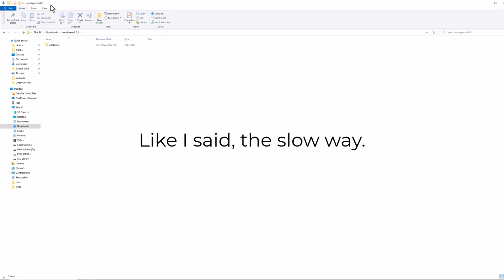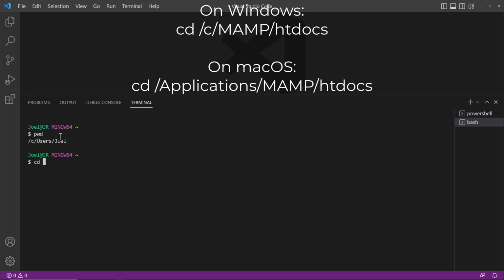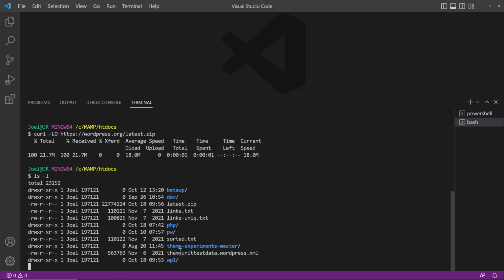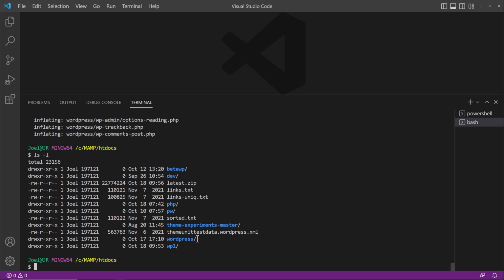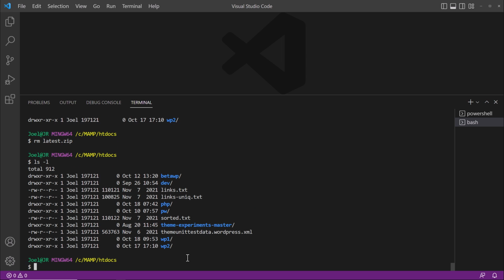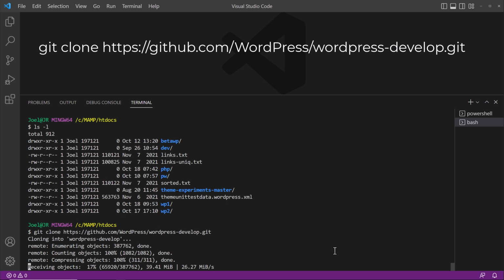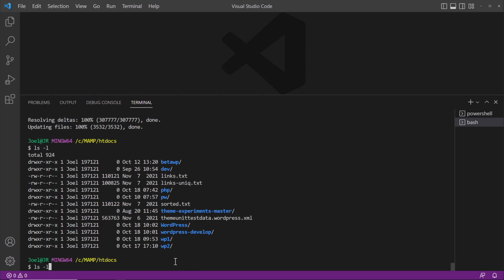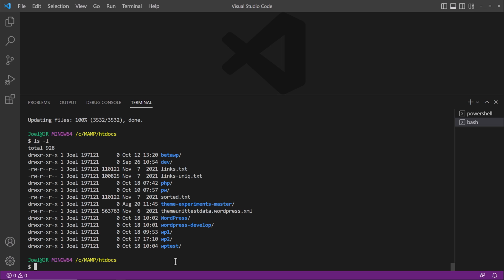How to Download WordPress via Terminal - Command Line Interface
In this video I share with you how to download WordPress using the Command Line Interface aka Terminal.

When working with WordPress in your local development environment, most people will take the long route of downloading WordPress via the download link on the WordPress dot org website. But doing it that way takes longer than using the more powerful approach of downloading via the command line / terminal.

I use two different tools to do this, the first is curl, and the other is git.

These commands that I share with you will work on both Windows and macOS.

Using the terminal will empower you to be more efficient, and you'll discover just how powerful it is to work in the terminal instead of always using the browser.

There are other ways of downloading WordPress via the Command Line by using either wget, or wp-cli.